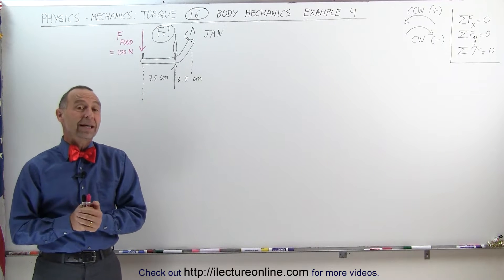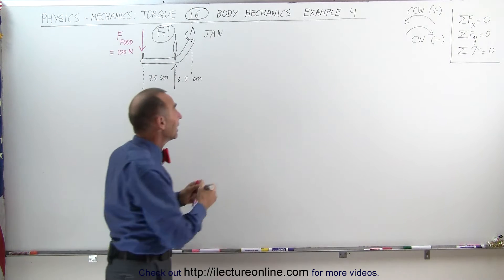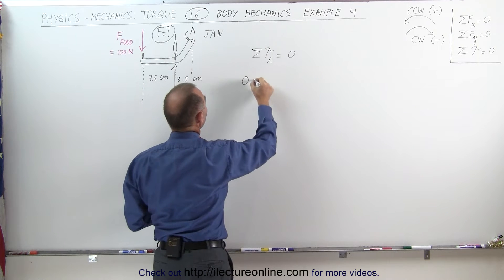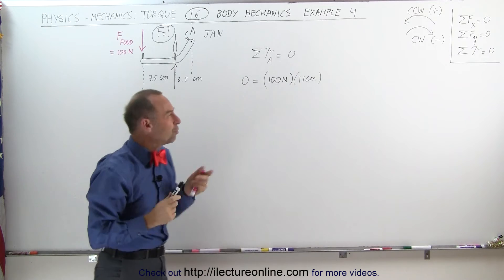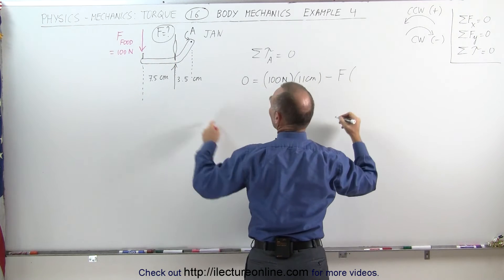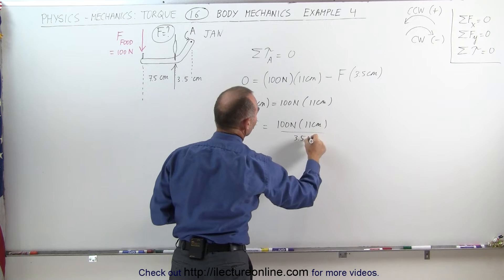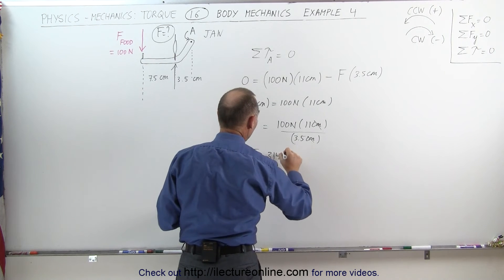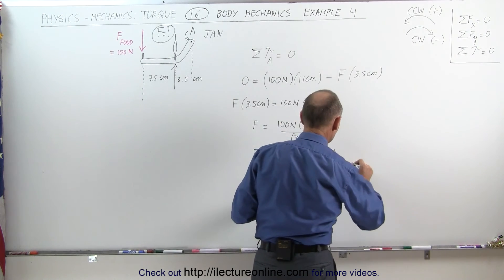Physics 15 Torque (16 of 25) Body Mechanics: Ex. 4, F=? Jaw Muscle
In this video I will find the force needed to a jaw to chew food.